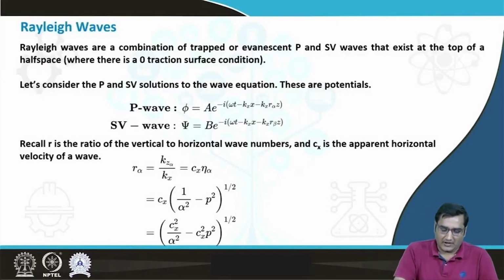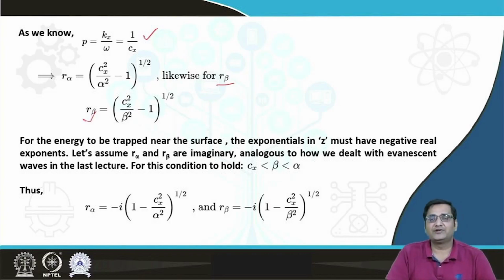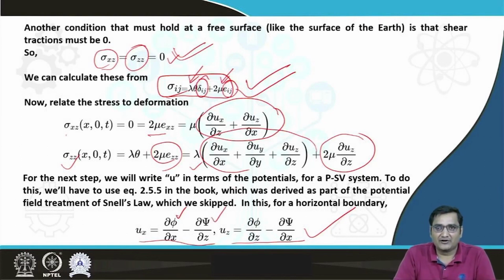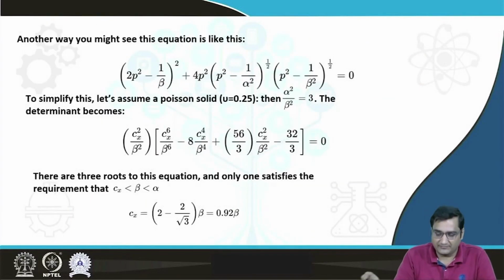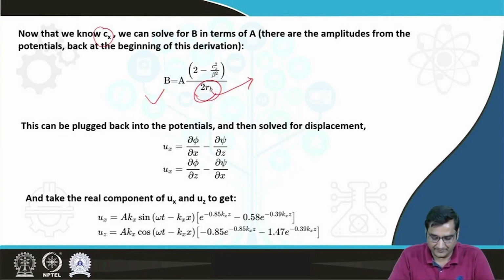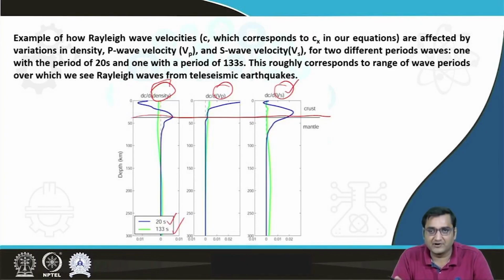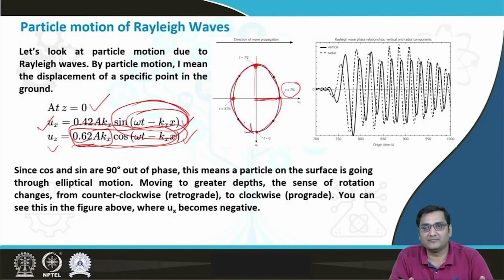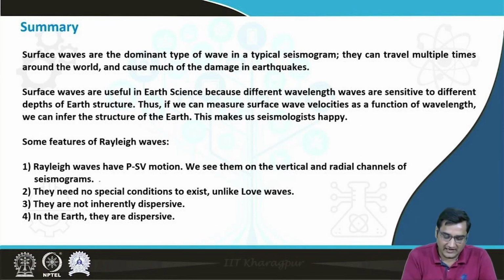Lecture 13: Rayleigh Waves